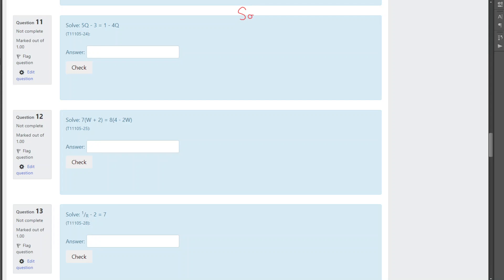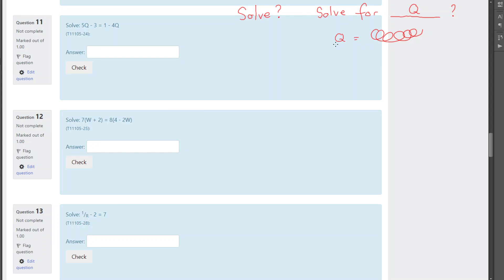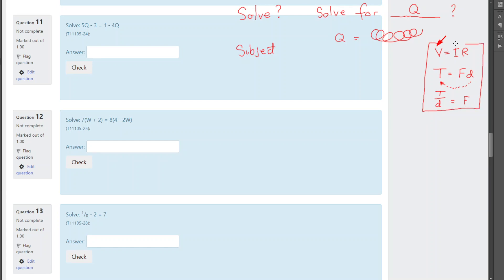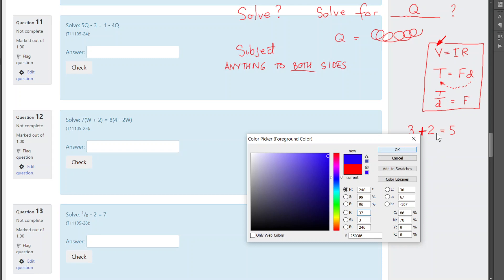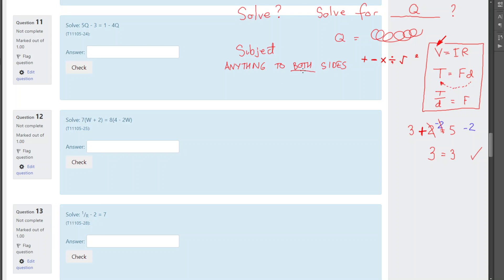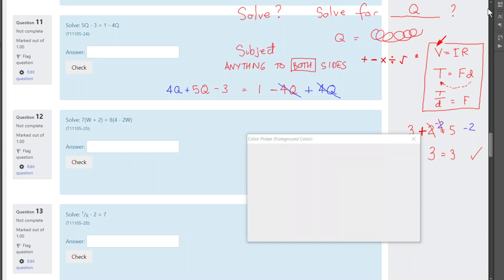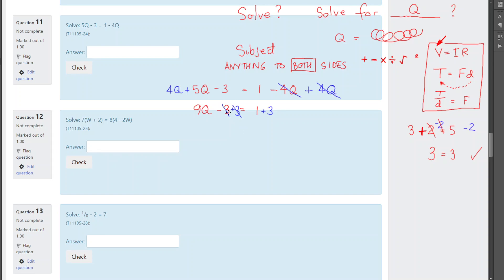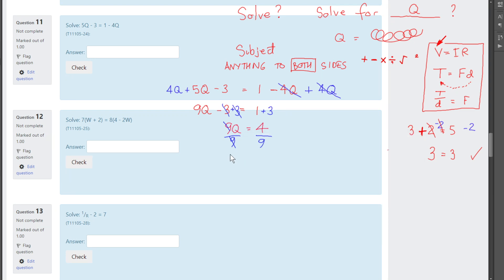What does SOLVE mean?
Algebra Quiz Q11